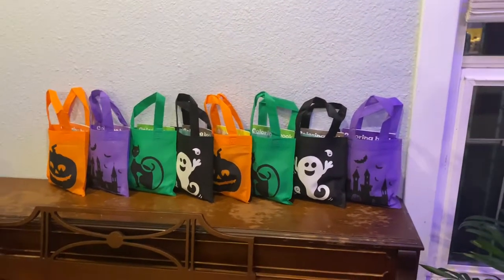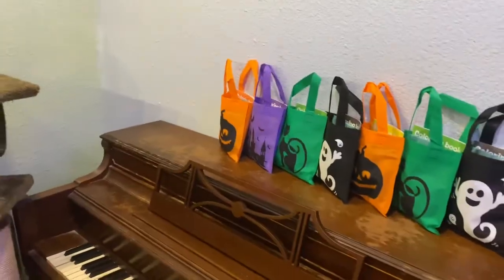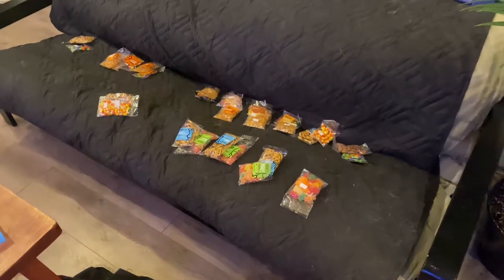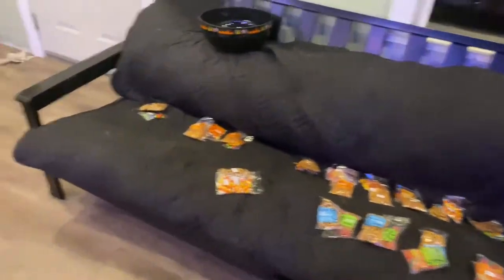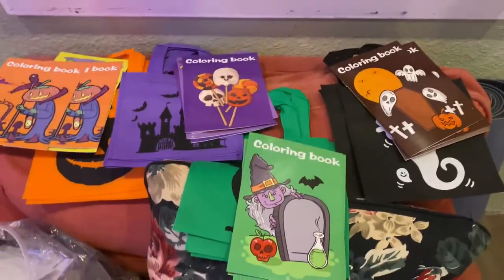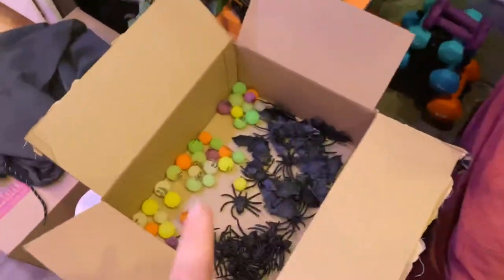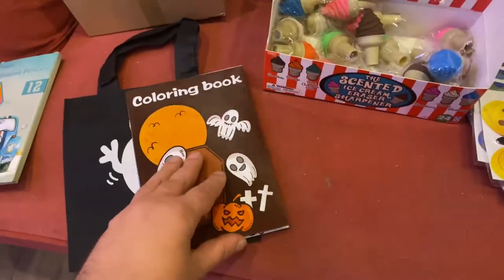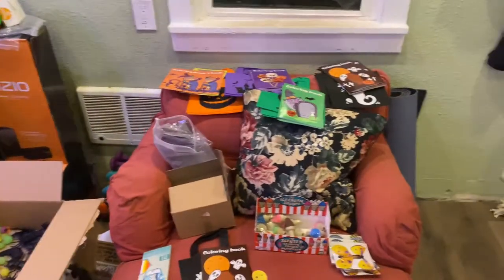Halloween gift bags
To be physically distant from trick or treaters, and so kids don’t touch a bunch of other kids candy in a bowl, I made gift bags with handles for kids to take from a table at the end of my driveway.

Each bag has a coloring book, colored pencils, an eraser and sharpener, bouncy balls, a toy tarantula and bat, and candy and a snack. Plus a surprise when they open the book!

If people are interested, I can link these Amazon items.